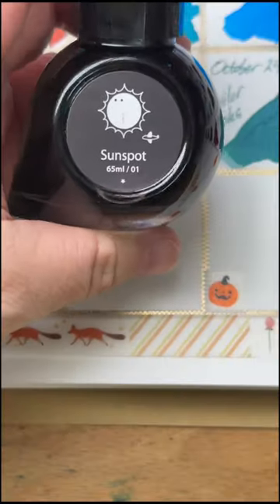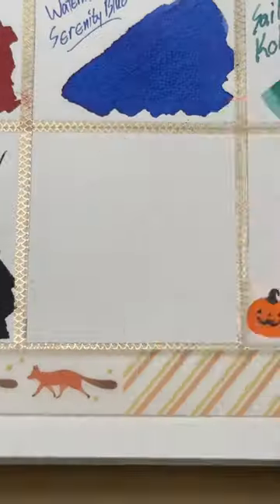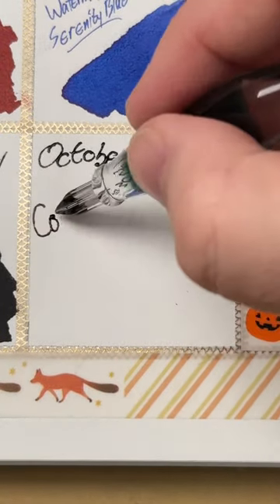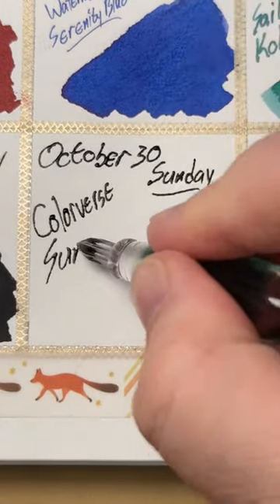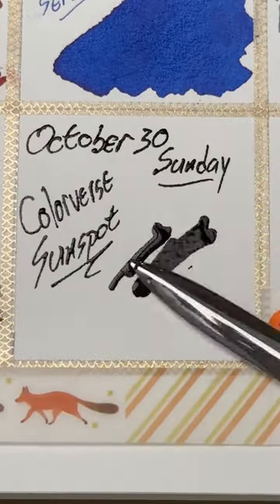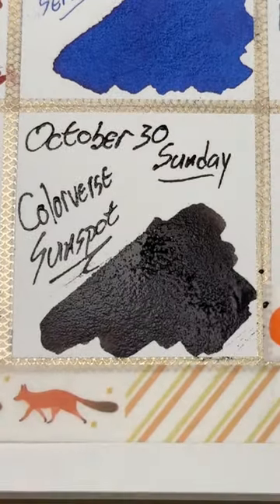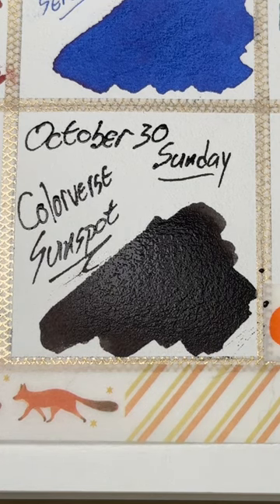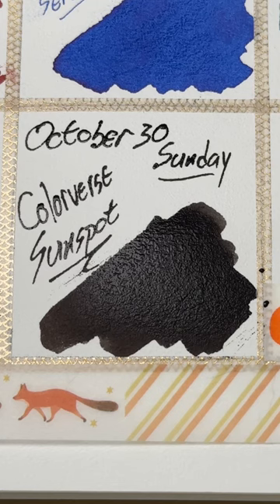31inks Day 30: Colorverse Sunspot!